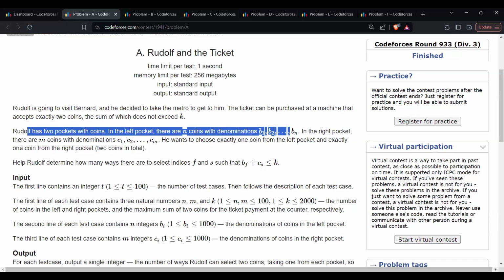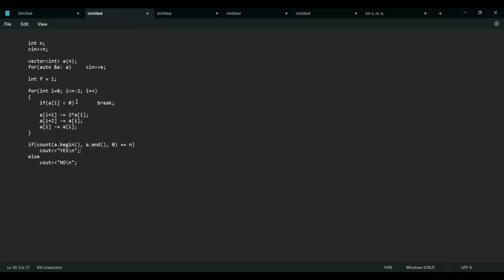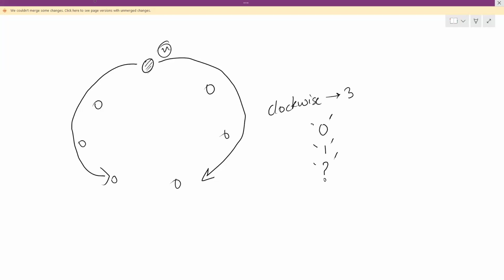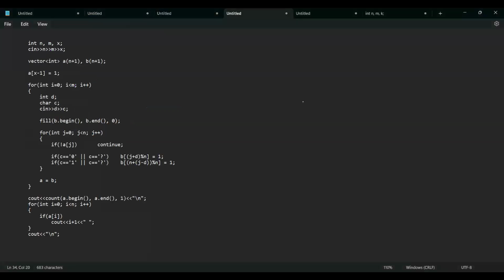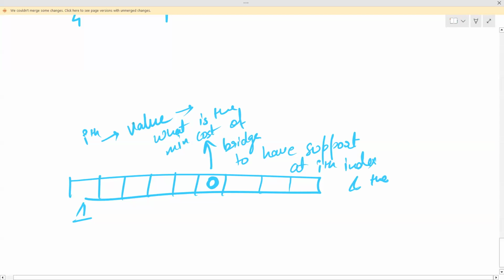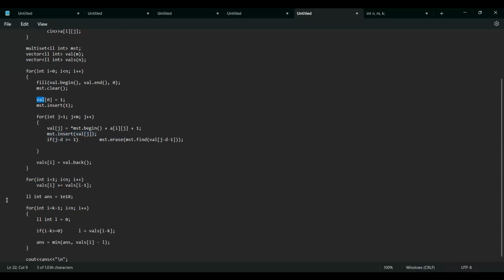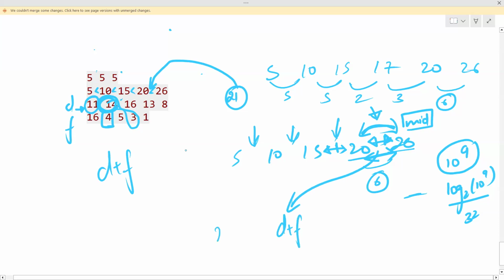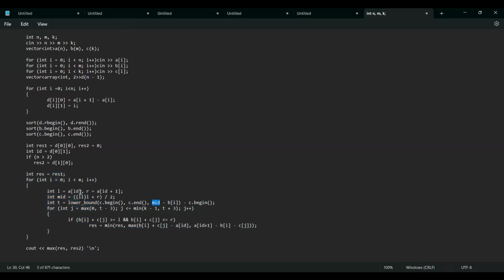Codeforces Round 933 (Div 3) | Video Solutions - A to F | by Ankit Ghildiyal | TLE Eliminators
Here are the video solutions in the form of a post-contest discussion for problems A, B, C, D, E, F of Codeforces Round 933 (Div 3). The live discussion was done with students of TLE Eliminators, this is the recording of the same. We hope this will be useful for you in up-solving this contest.

Timestamps:-
0:00 Problem A
3:46 Problem B
11:07 Problem C
15:56 Problem D
31:08 Problme E
46:15 Problem F